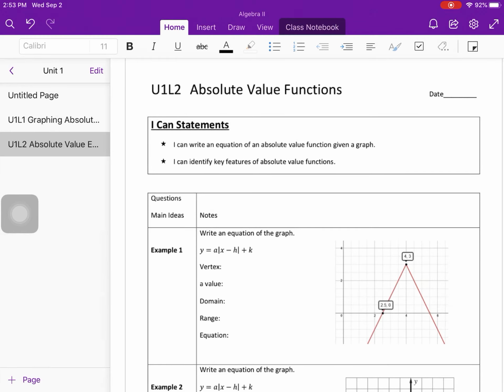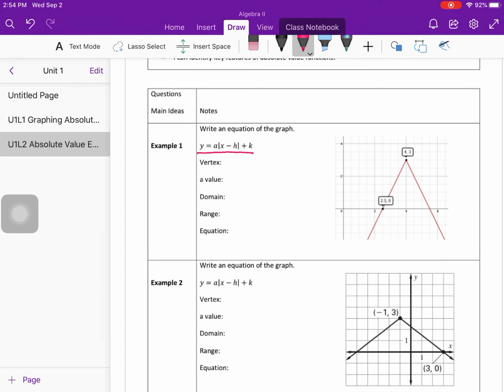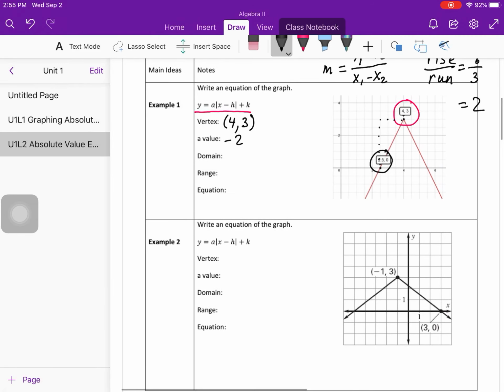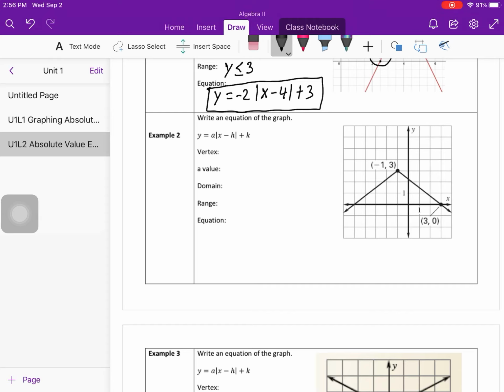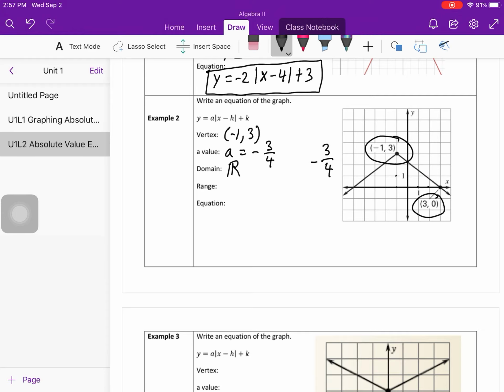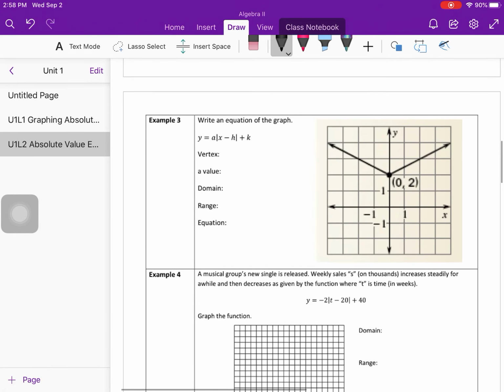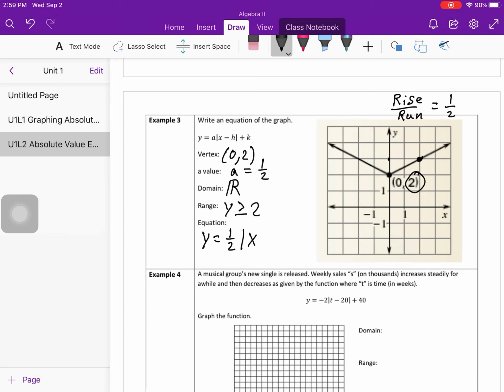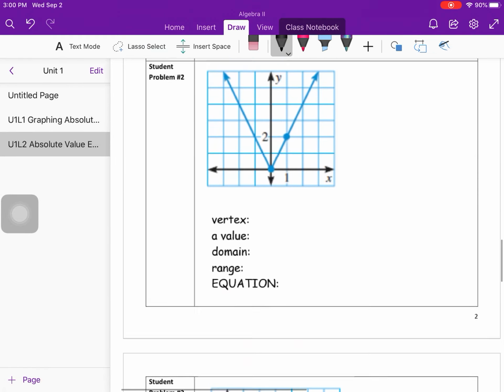Unit 1 Lesson 2: Writing Absolute Value Equations